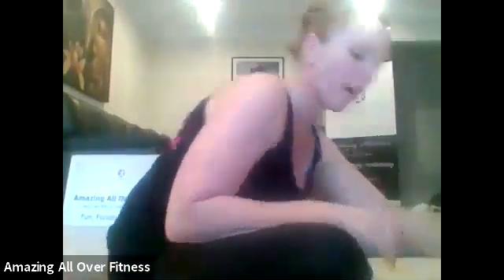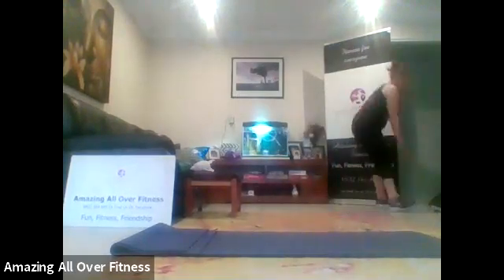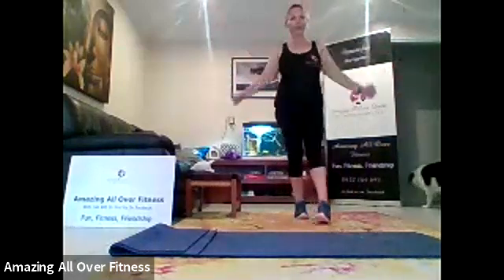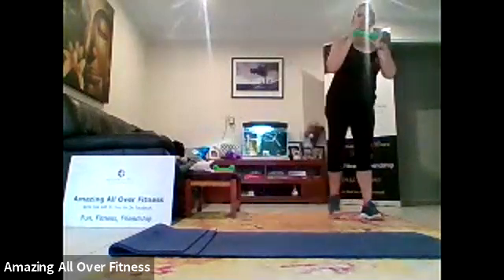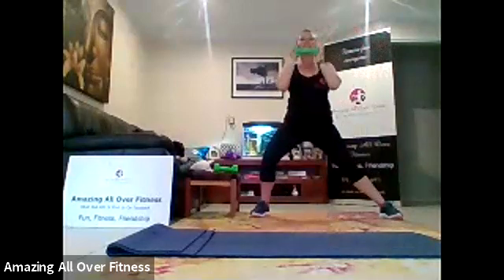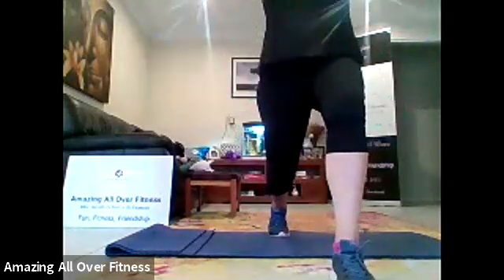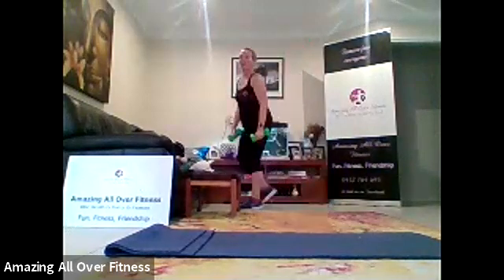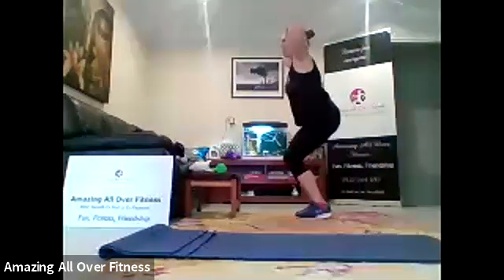Butts & Biceps Express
Legs/arms and of course, cardio!

**ONLY EXERCISE IF YOU ARE PHYSICALLY ABLE TO**